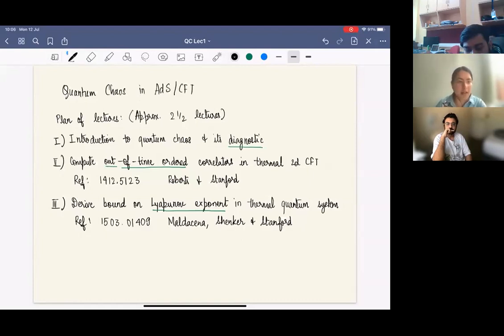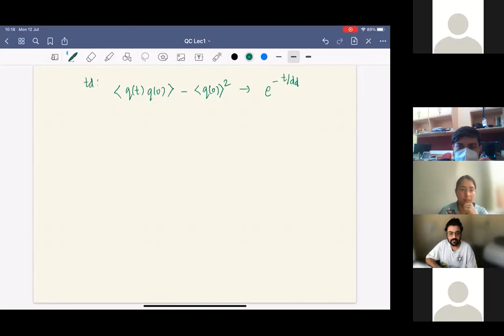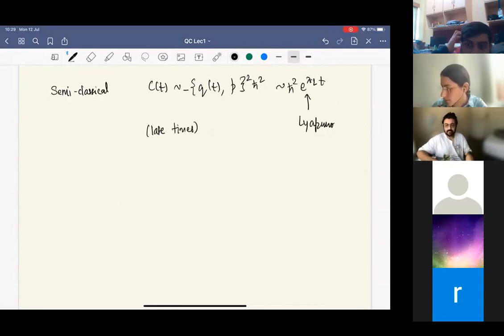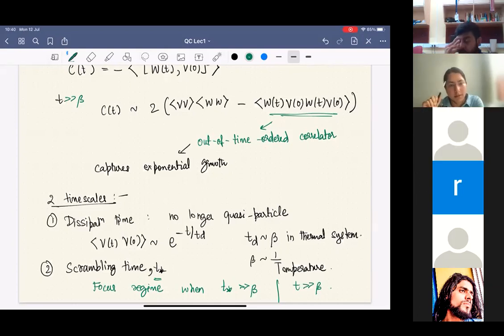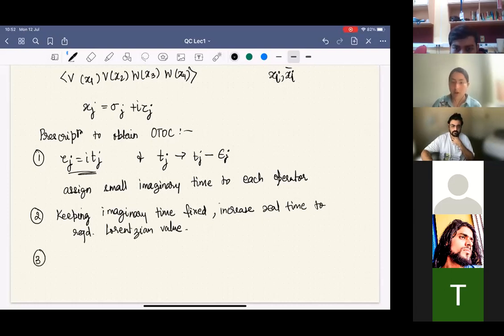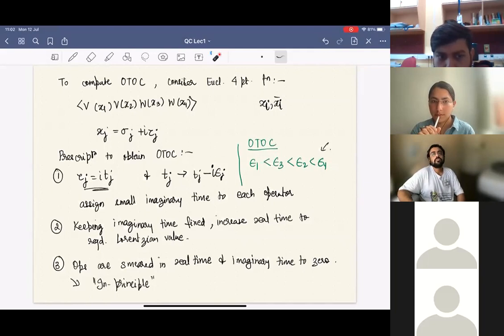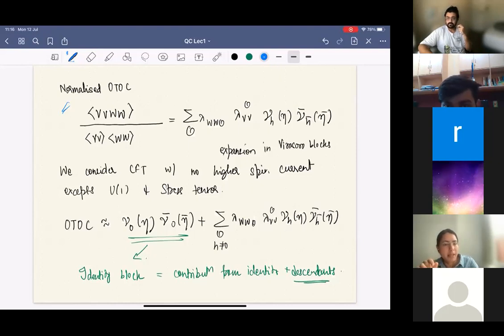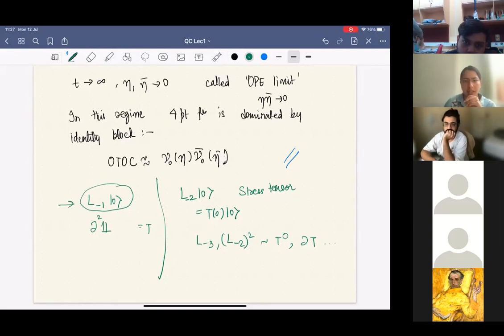Quantum chaos- Lecture 1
Speaker- Surbhi Khetrapal, VUB Brussels

Day 7 of ST4 2021